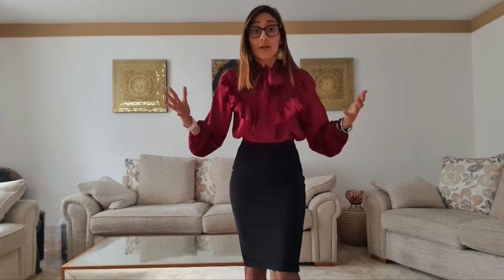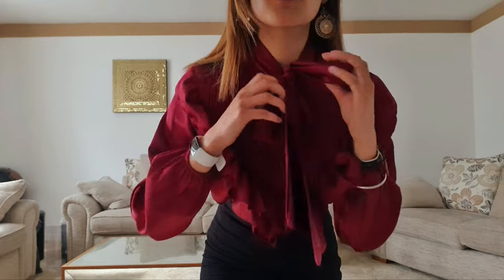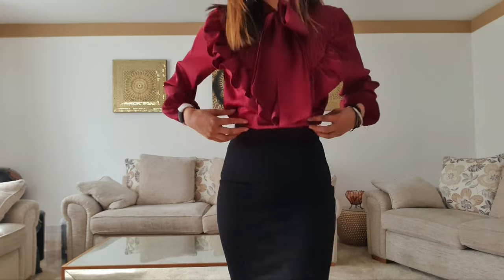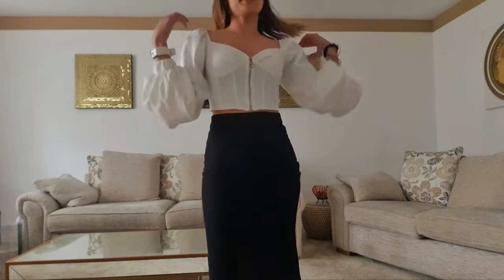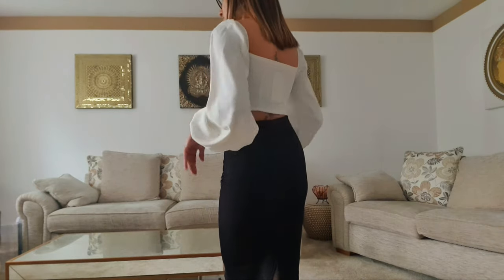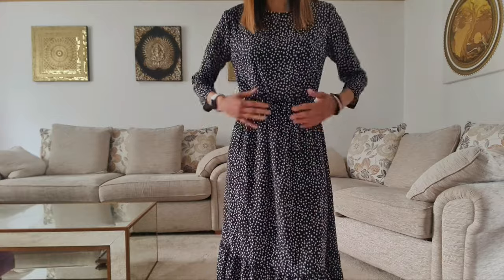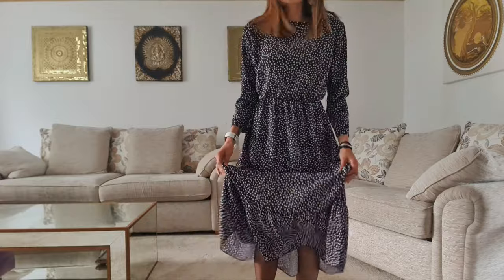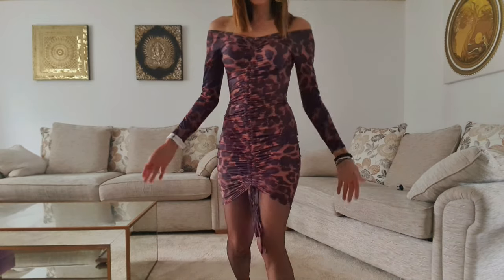Femme Luxe Clothing Review (Part 39)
I bring you another review, and this time I have got some awesome pieces to try out. I wanted to do a mix of tops and dresses, as I couldn't find any skirts I liked to try out.

I paired my outfits with By Soni Panda Hosiery - this is a pair that is available next month so I need to keep it under wraps until then 😉

Outfit 1 : Wine Satin Shrilled Frill Long Sleeve Top - Zaynab
Outfit 2 : White Puff Long Sleeve Zip Up Top - Mandee
Outfit 3 : Black & White Dalmatian Print Midi Dress - Naomi
Outfit 4 : Leopard Print Bardot Ruched Bodycon Mini Dress - Addisyn